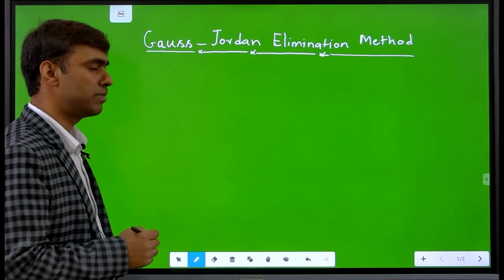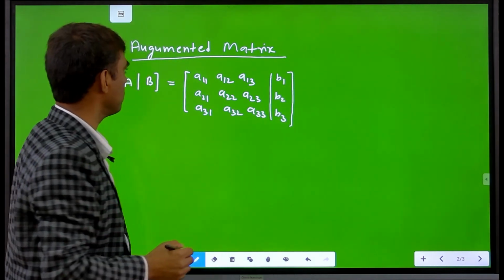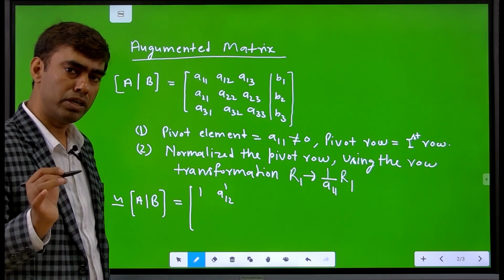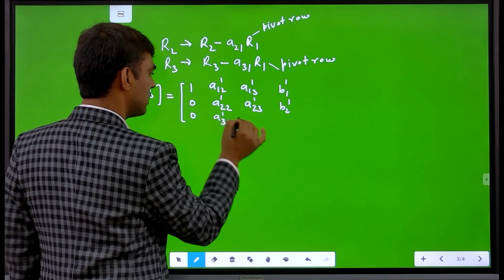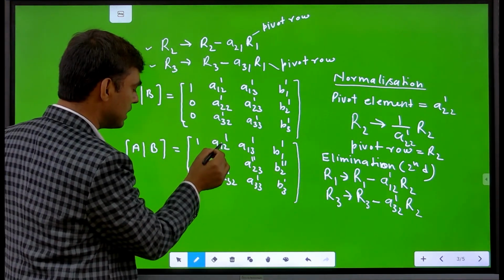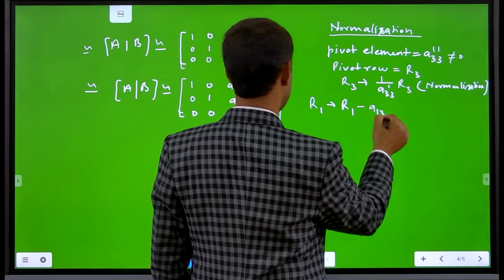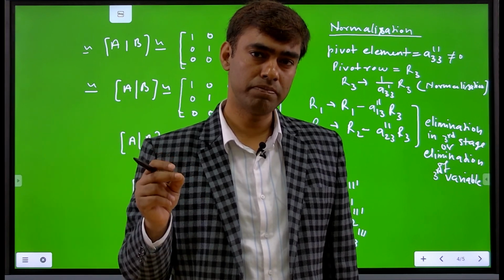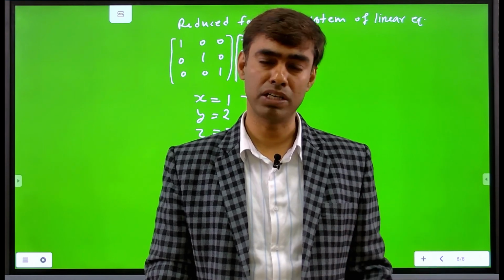Gauss Jordan Elimination Method || Theoretical Concept || Solution of System of Linear Equations